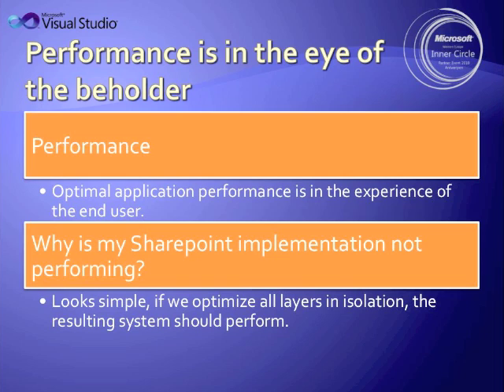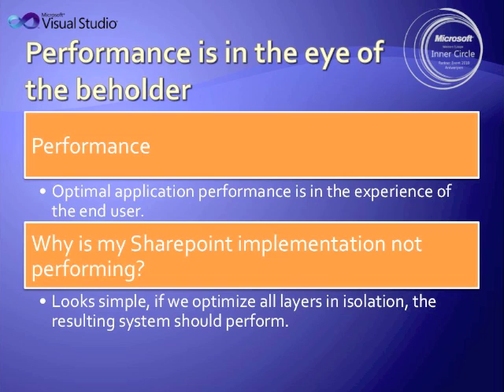Testhouse - MOSS Performance Testing - Part 1.mov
Introducción a Testhouse y al MOSS Scalability Pack. Presentación realizada por Jose Aracil en el Microsoft Inner Circle Partner Event de Bélgica 2010